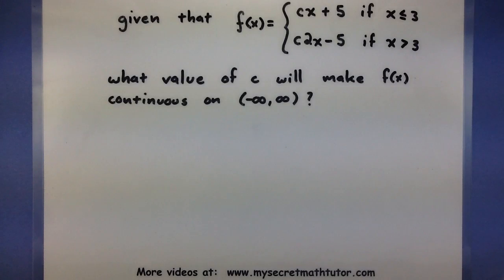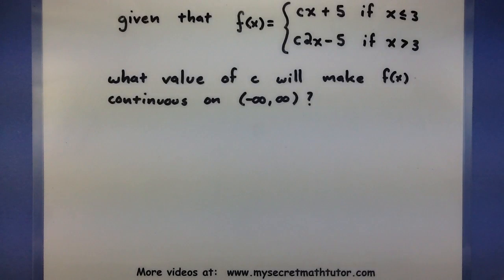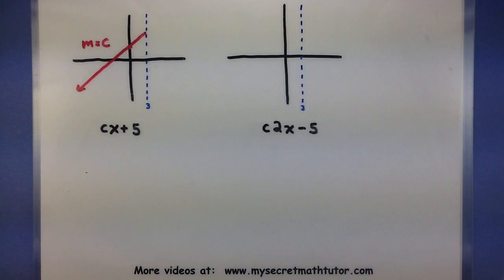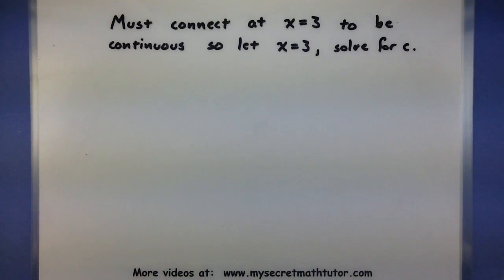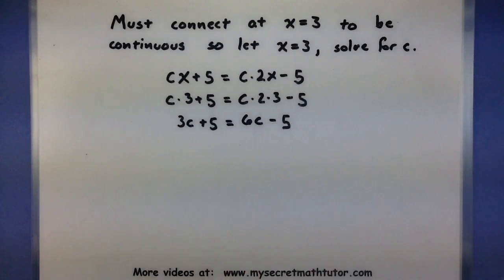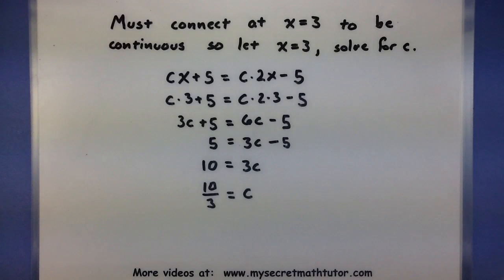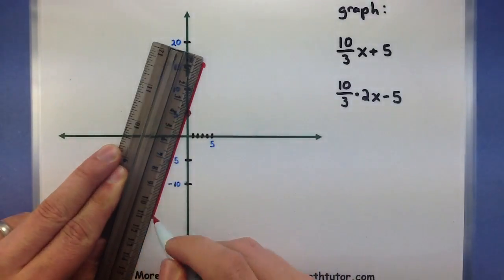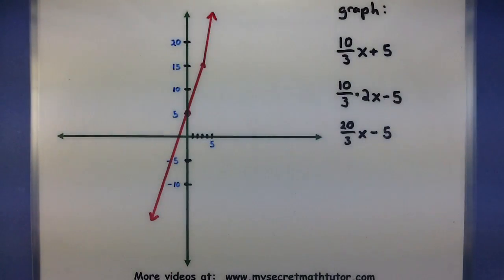Pre-Calculus - Make a function continuous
This video goes through a great problem about continuity.  At its heart we are looking for a particular value that will make it continuous everywhere.  Remember that to be continuous, we want to be able to graph the entire function, without lifting our pencil.